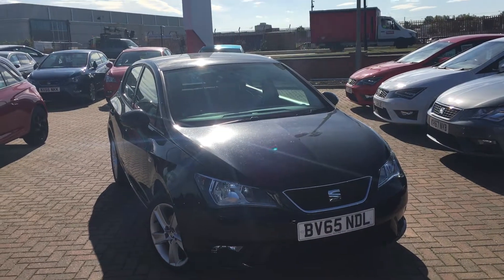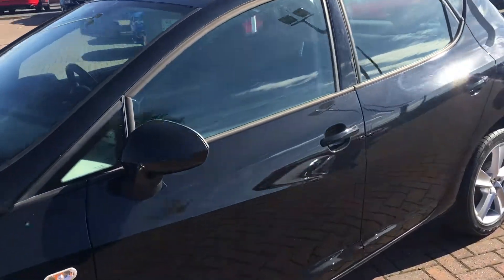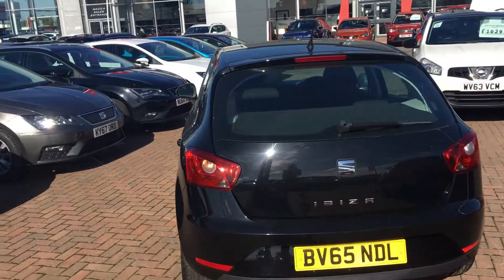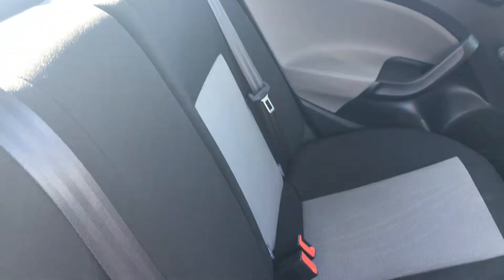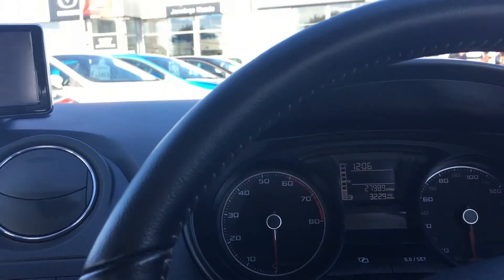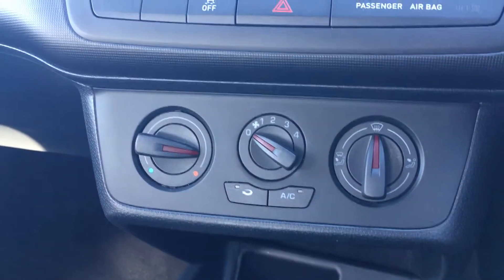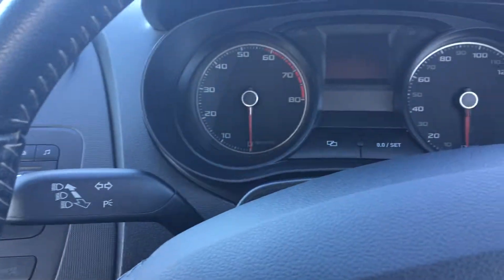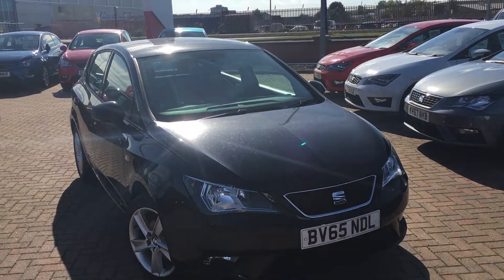Used SEAT Ibiza 1.4 Toca Hatchback